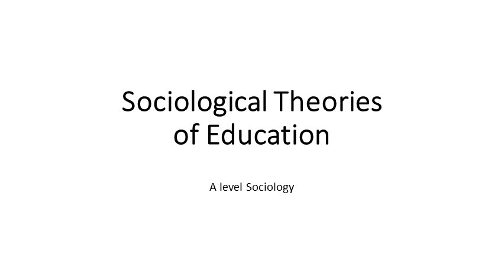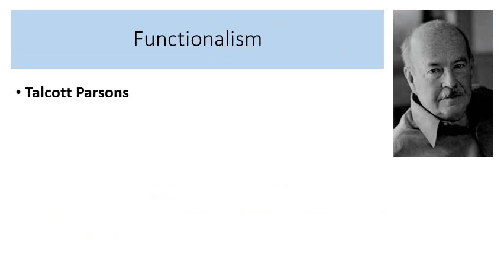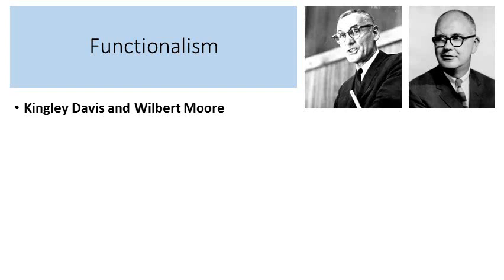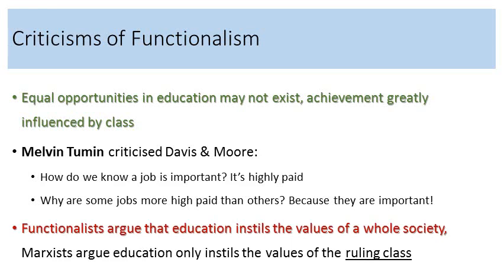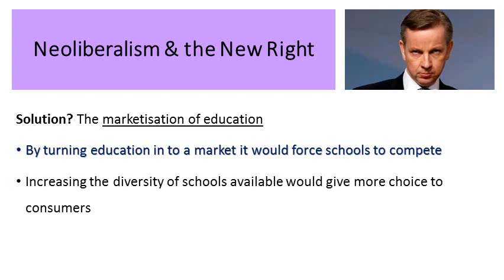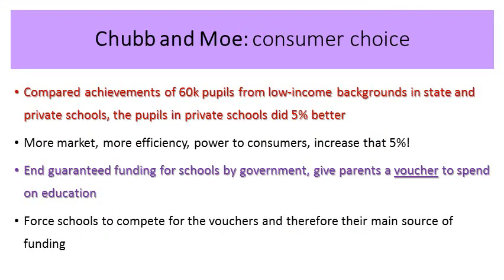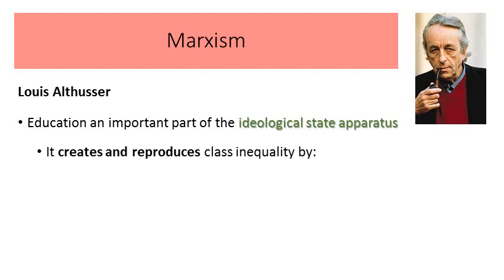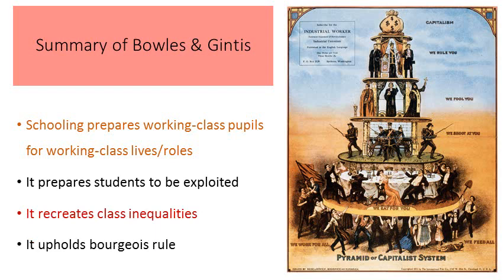08 Sociological Theories of Education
The fifth topic in the Sociology of Education unit concerns different sociological perspectives and theories of education.